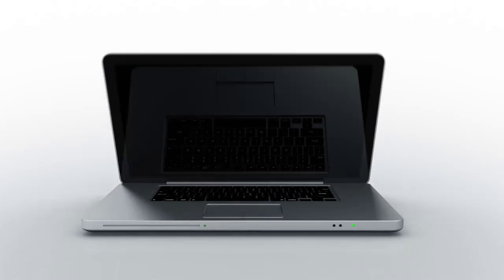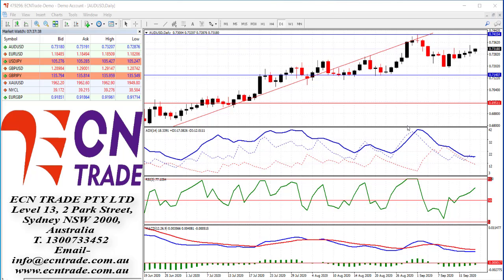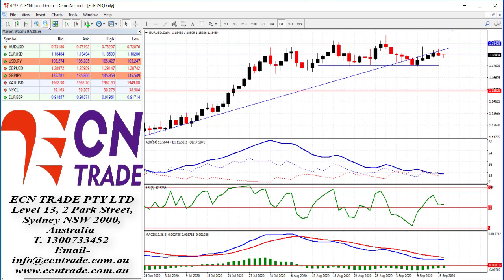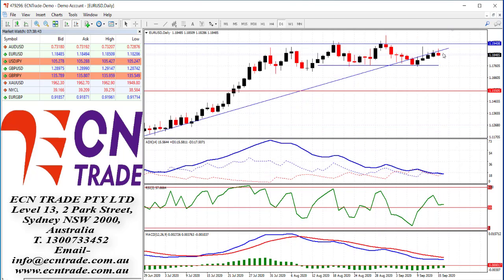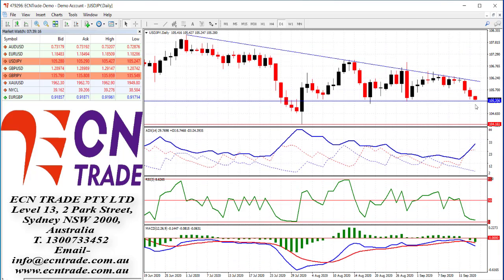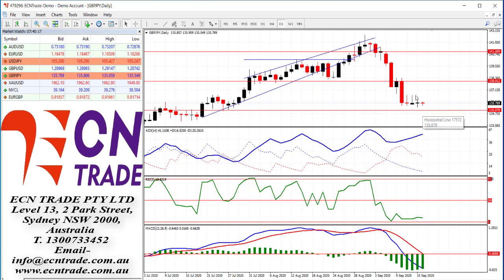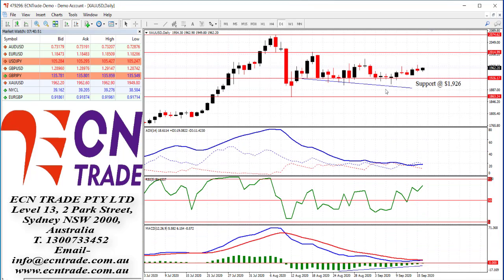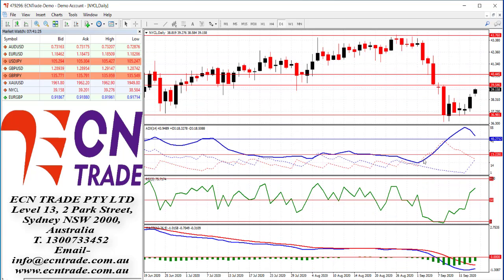ECNTRADE Webinar 2020 Sept 16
The Australian Dollar gathered momentum after hitting an intraday low of 0.7266 and surged to an intraday high of 0.7342, its highest in two weeks, however, the bulls retreated, as the bears emerged in front of the critical resistance at 0.7355.